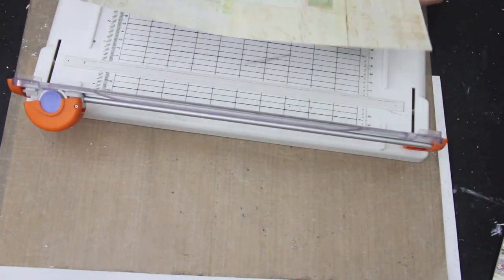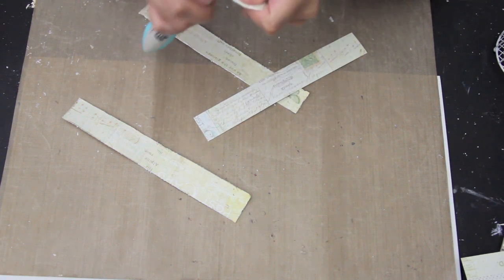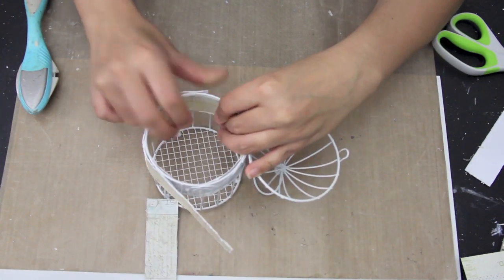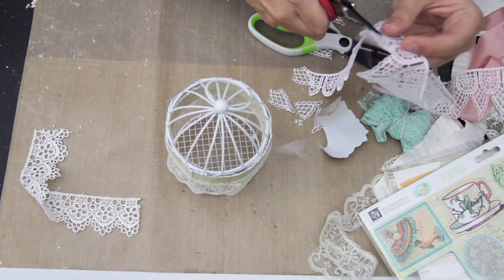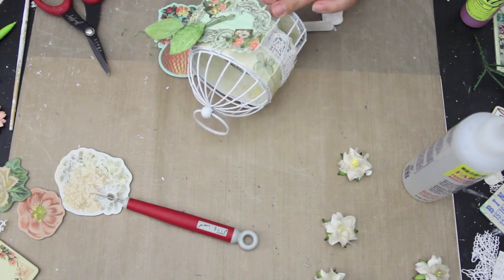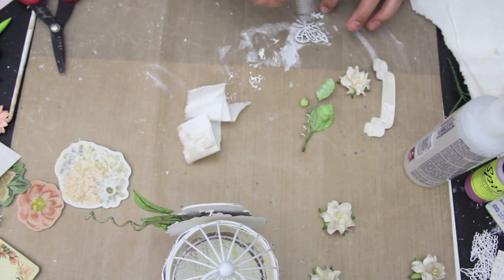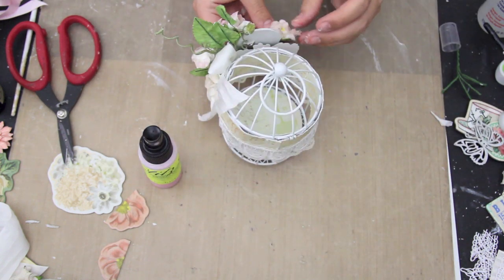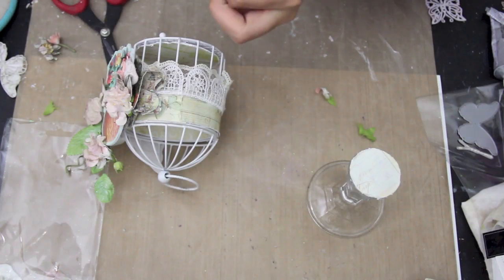Prima Divine Bird cage tutorial.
Buy Supplies